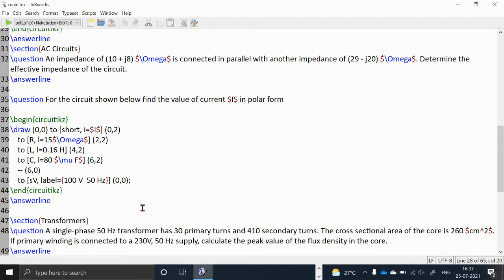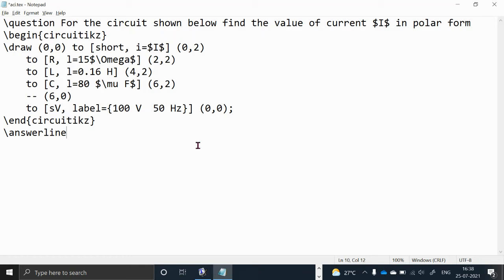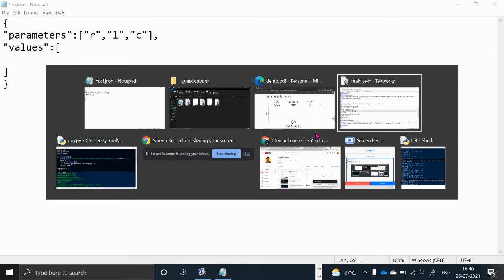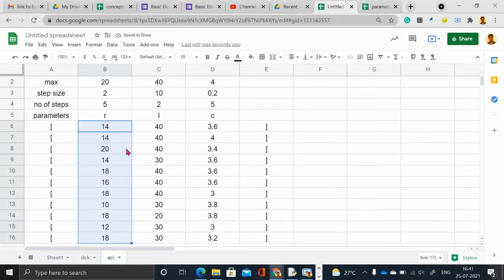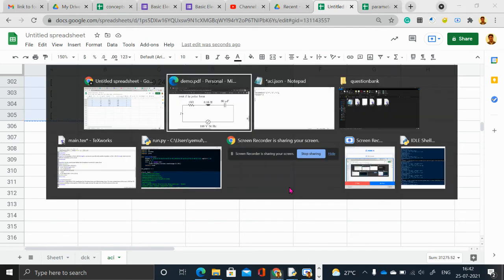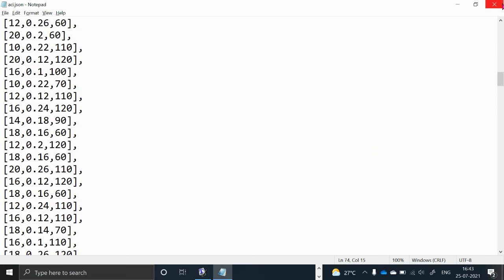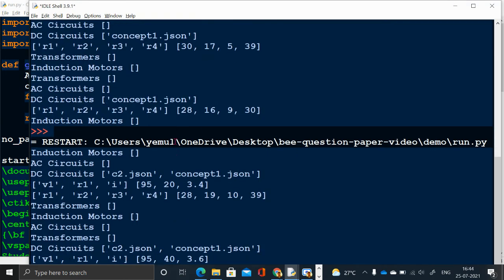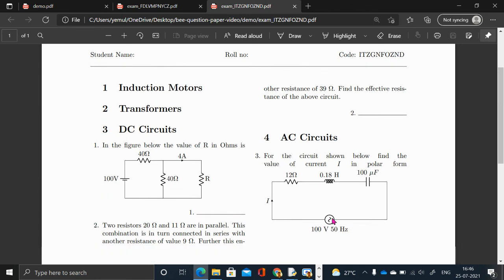2.9 Adding a question to the AC Circuits section